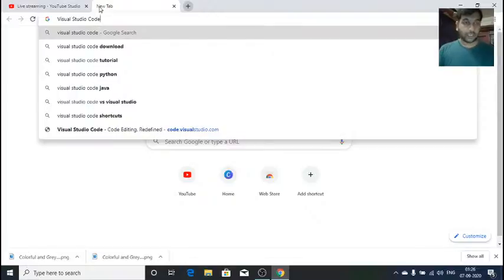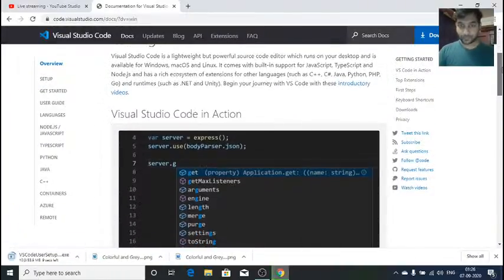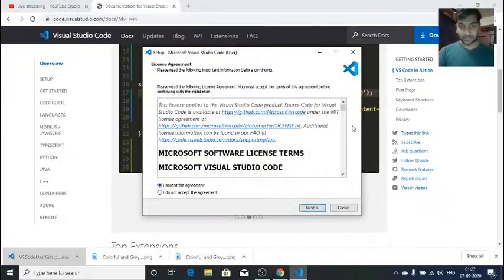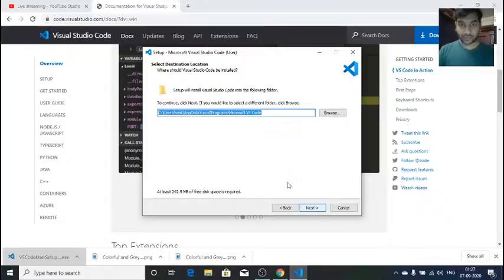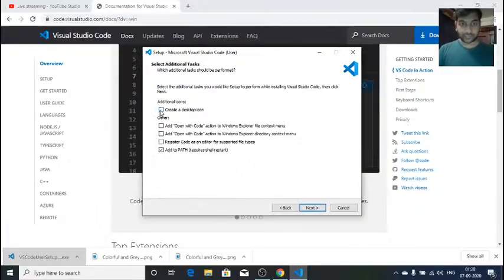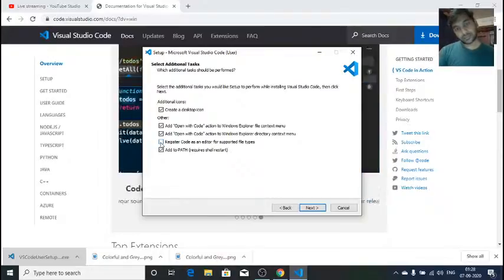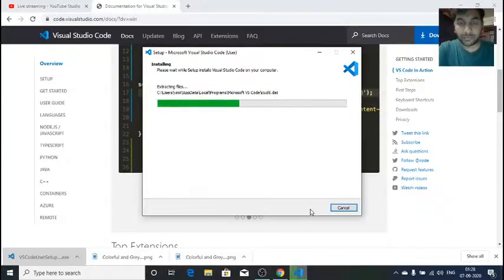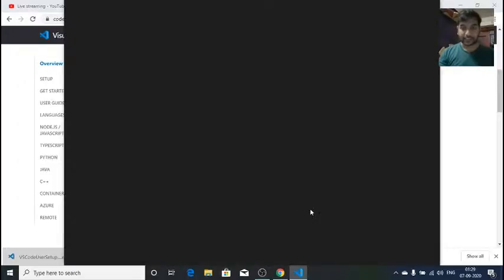Visual Studio Code Installation